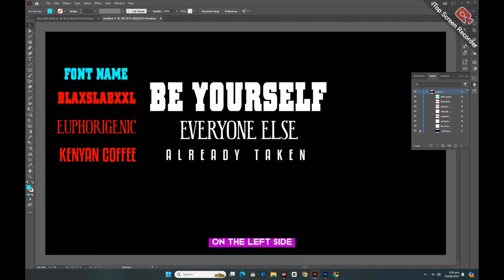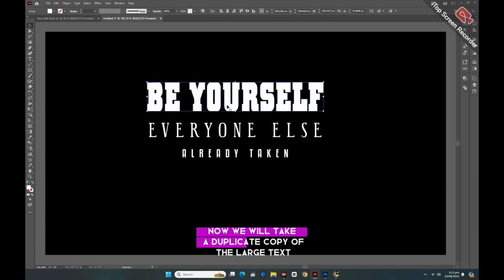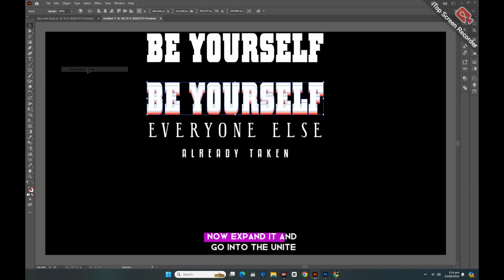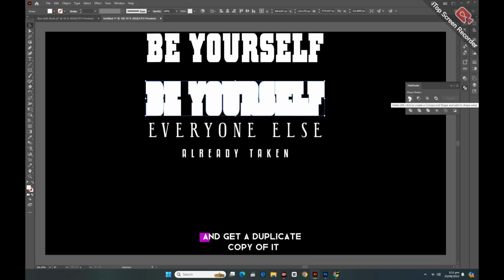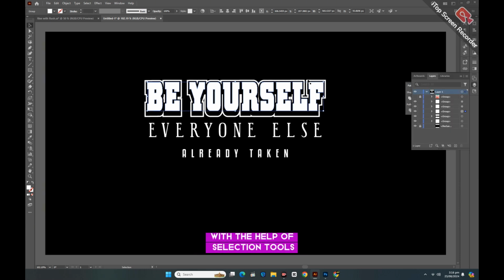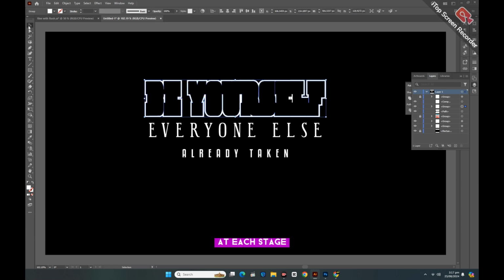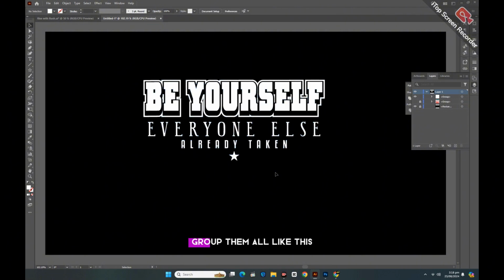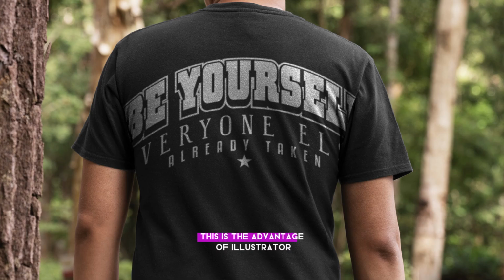EASY Typography Tutorial in Illustrator (2024) | Step-by-Step Quote/Typography Guide/HLGRAPHICS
EASY Typography Tutorial in Illustrator (2024) | Step-by-Step Quote/Typography Guide

This typography tutorial is so easy, you'll be creating stunning designs in Illustrator like a pro in no time!

Welcome to our EASY Typography Tutorial in Illustrator for 2024! 🎨 In this step-by-step guide, we will walk you through creating stunning typography designs, perfect for quotes and more. Whether you're a beginner or looking to refresh your skills, this tutorial is crafted just for you. In this video, you will learn: - The basics of typography in Adobe Illustrator - How to choose the right fonts for your designs - Step-by-step techniques for creating eye-catching text layouts - Tips for adding style and flair to your typography - How to incorporate quotes into your designs effortlessly By the end of this tutorial, you will have the skills to create your own beautiful typography designs that stand out. Don’t forget to download the free resources linked below to enhance your learning experience! Let’s dive into the world of typography and unleash your creativity with Illustrator in 2024!